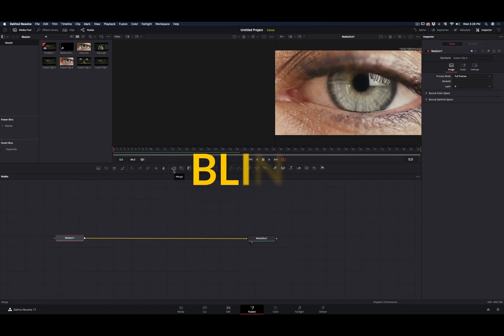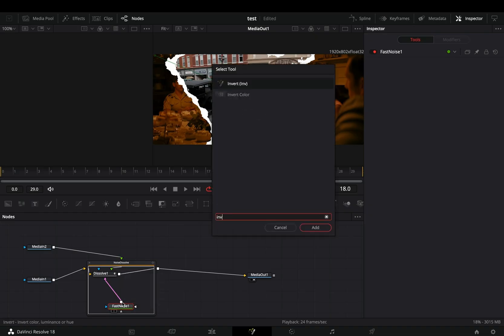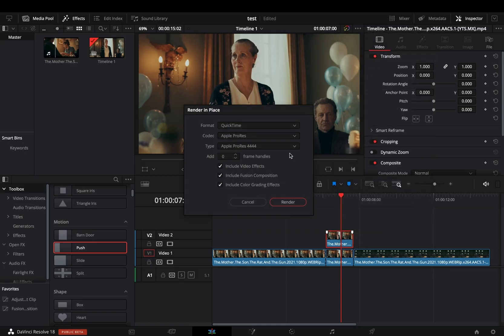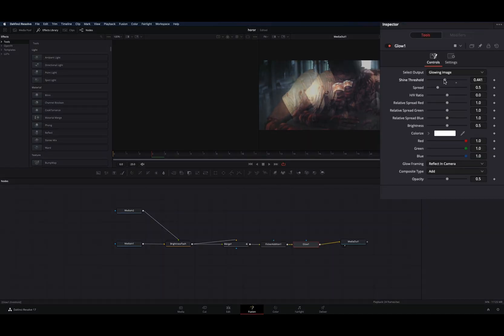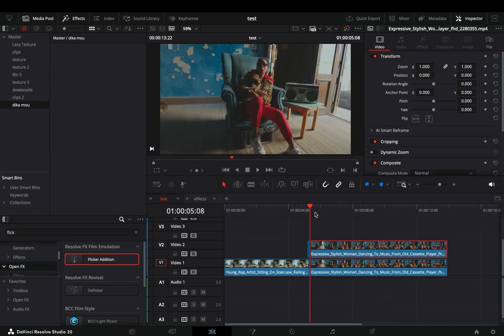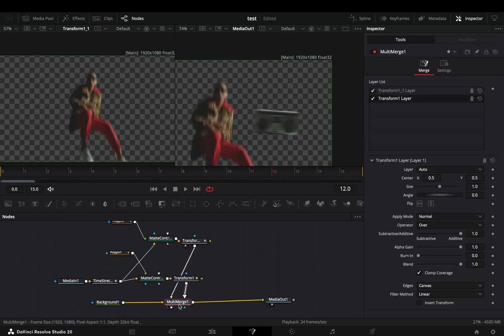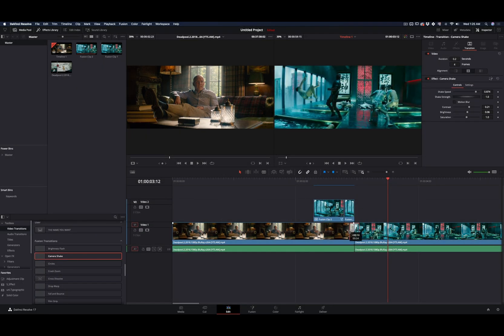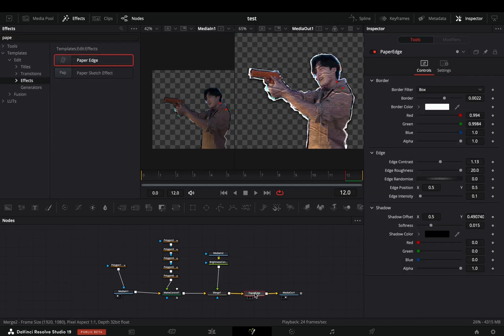8 Creative Transitions | DaVinci Resolve | Compilation Video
50 effects & transitions for DaVinci Resolve... works in the free version.